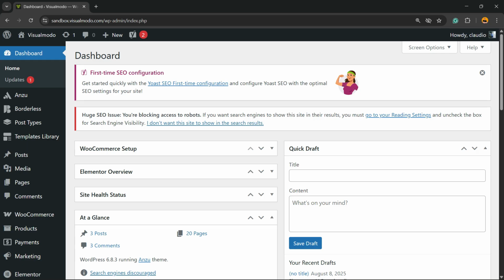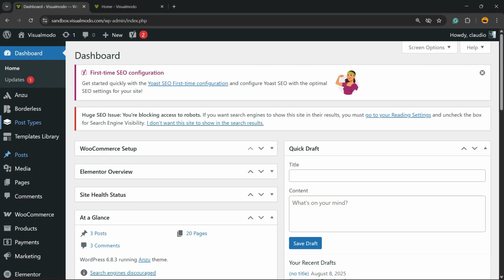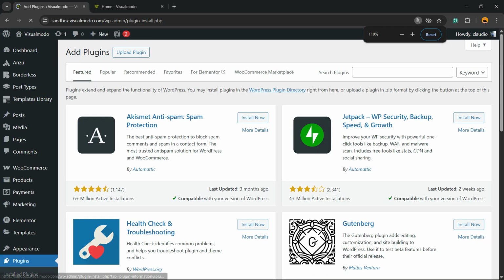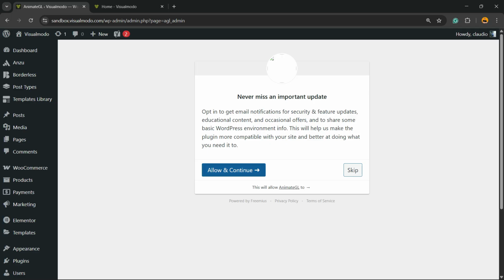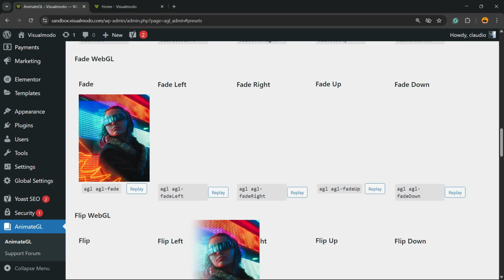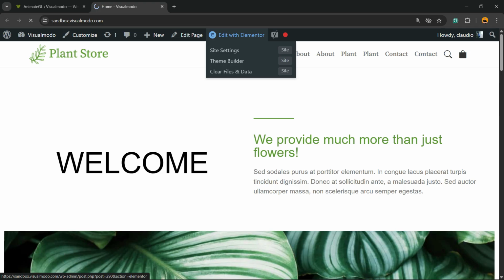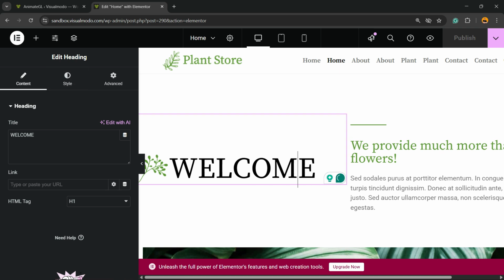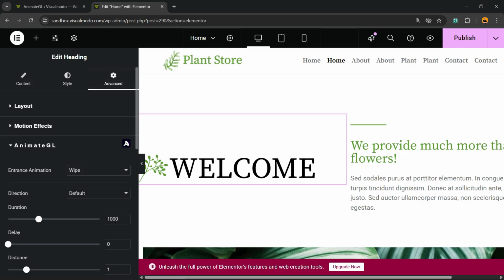How to Add CSS Animations in WordPress For Free? Elementor Tutorial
Want movement that looks clean and loads fast. In this tutorial you will add CSS animations to WordPress using free tools and Elementor. I cover where to use motion, how to keep it smooth, and simple code you can copy, no guesswork.

• Motion that helps clicks and reading, not distraction
• Element visibility on scroll and subtle hover effects
• Keyframes basics you can reuse
• Performance tips so pages stay quick
• Safe workflow for copy, paste and test

Quick checklist
• Plan one clear animation goal per section
• Add classes, paste small CSS, test on mobile
• Keep duration short, ease out, low distance
• Limit animations above the fold
• Measure speed and adjust